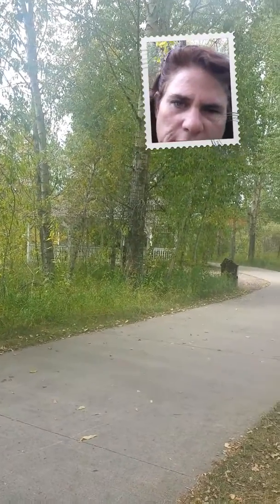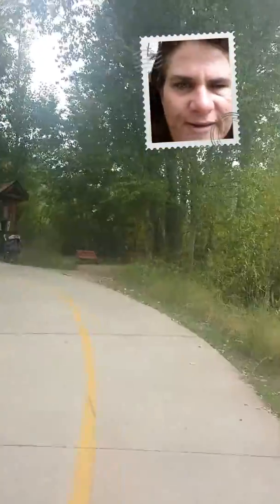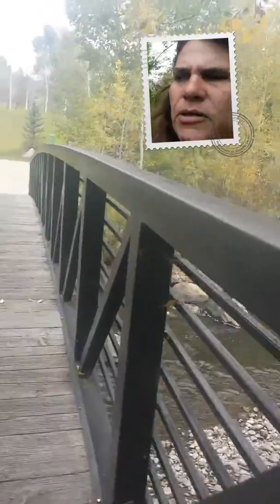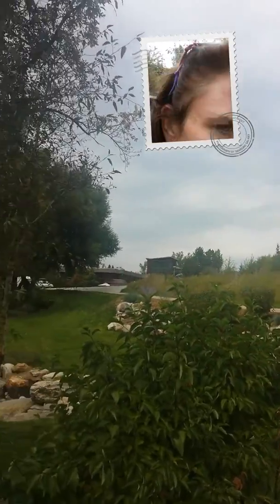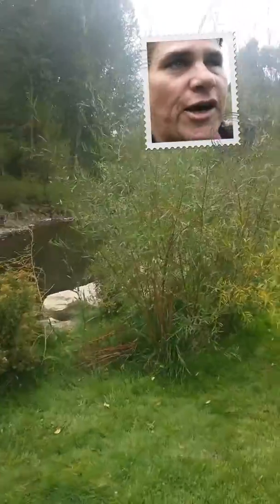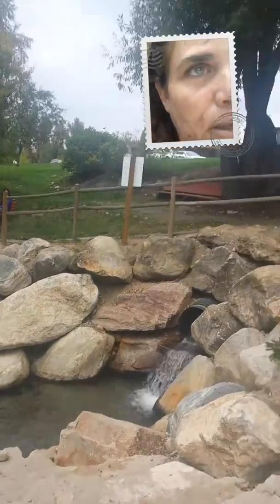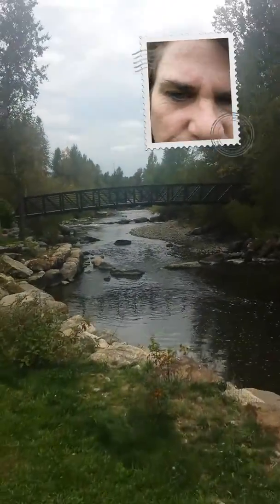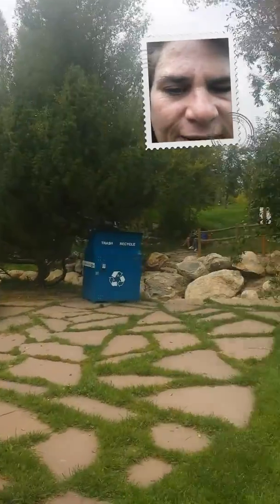Hot Springs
Run off